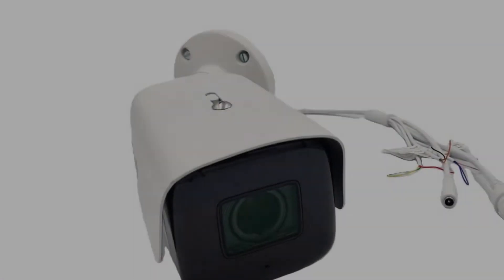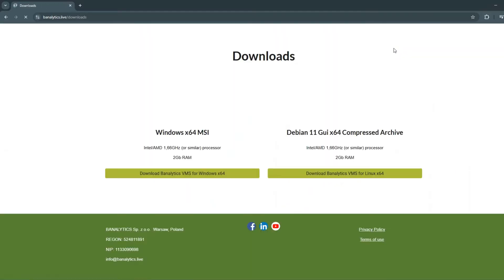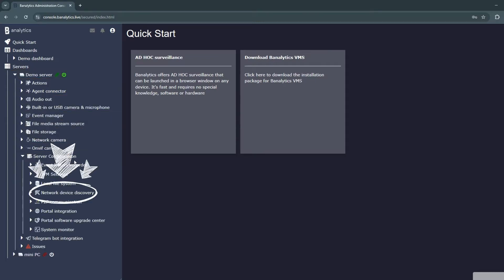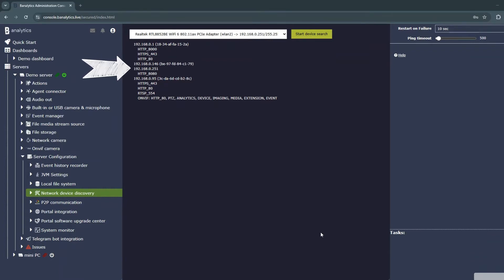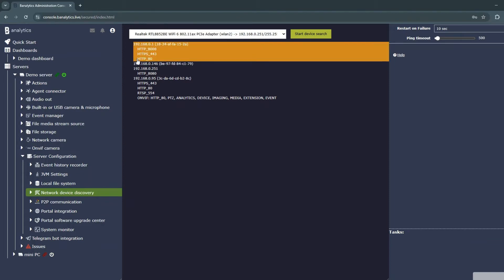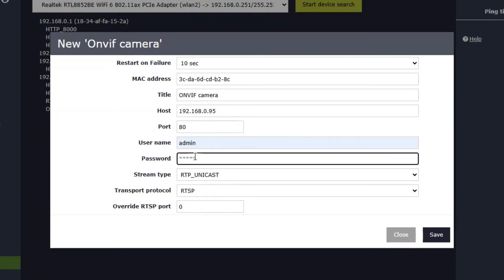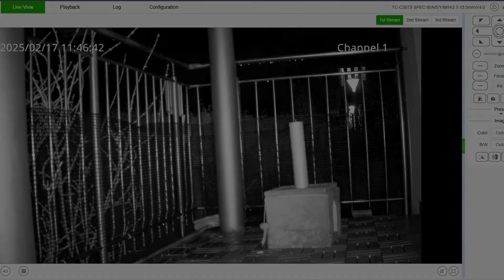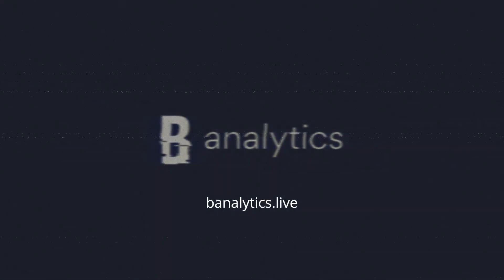Scan Your Network for IP & ONVIF Cameras | Banalytics Device Discovery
Having trouble finding your camera’s IP address? 😩
You’re not alone — it’s one of the most common issues when setting up ONVIF or IP cameras.

In this tutorial, we’ll show you how to use the Network Device Discovery Tool in Banalytics VMS to automatically find all cameras connected to your local network — no manual IP typing required!

You’ll learn how to:
🔹 Scan your network to detect ONVIF and IP cameras
🔹 Identify each camera’s IP address and port automatically
🔹 Access the camera directly via browser or integrate it into your Banalytics VMS system

With this quick setup, you’ll save time, avoid frustration, and make your video surveillance configuration much easier.

🔗 Useful Links

⏱ Timestamps

00:07 – Introduction
00:42 – Pre-condition
00:55 – Scan the network
01:31 – Cameras’ IP addresses and ports
01:49 – ONVIF cameras’ IP addresses and ports
02:27 – Access camera by IP address